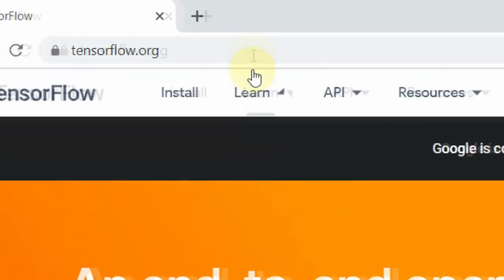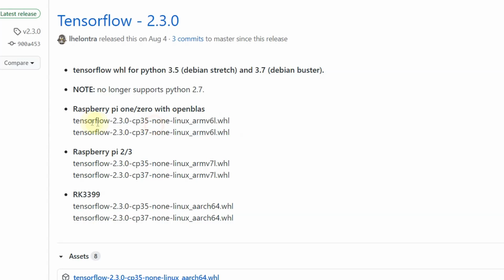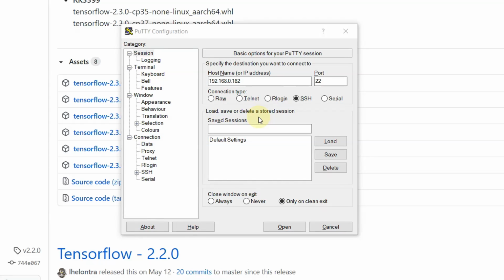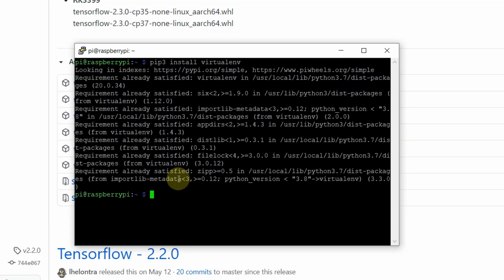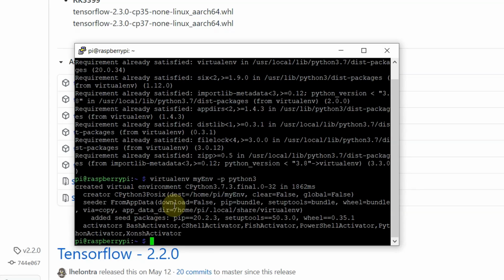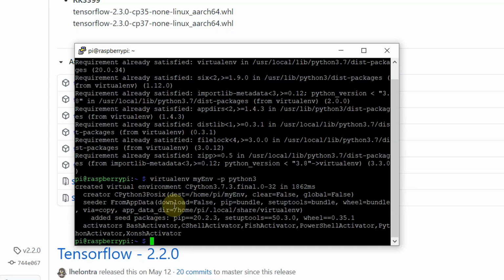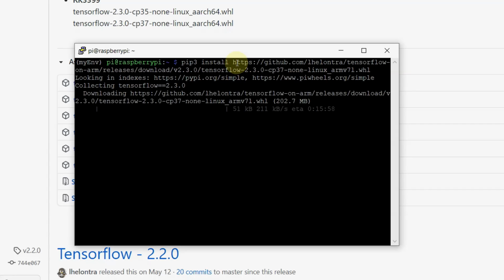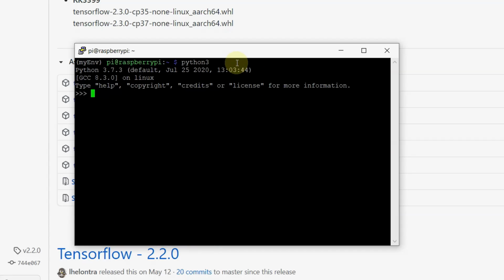How to install tensorflow(lastest version) on Raspberry Pi